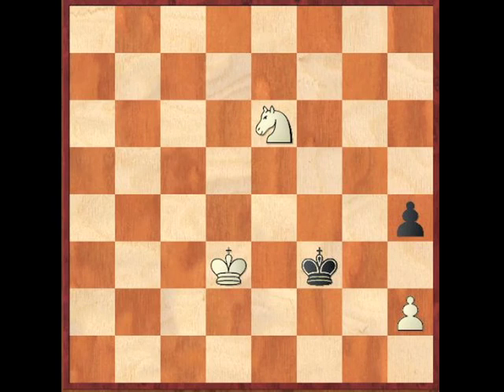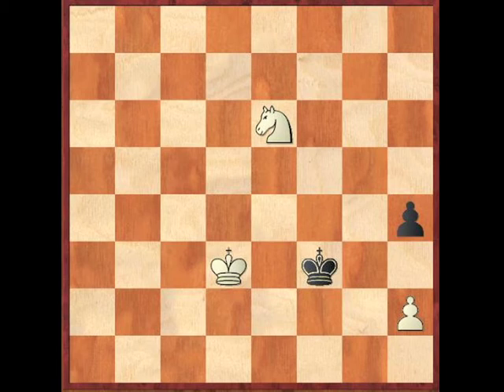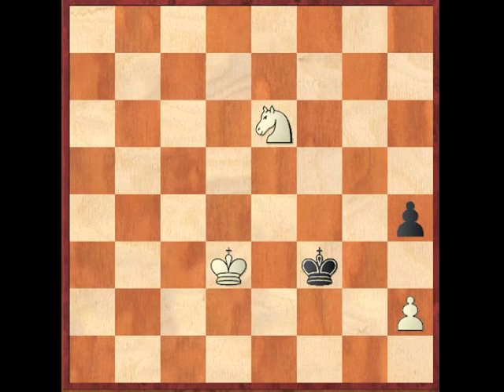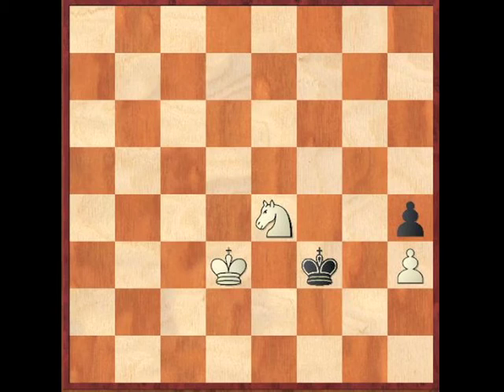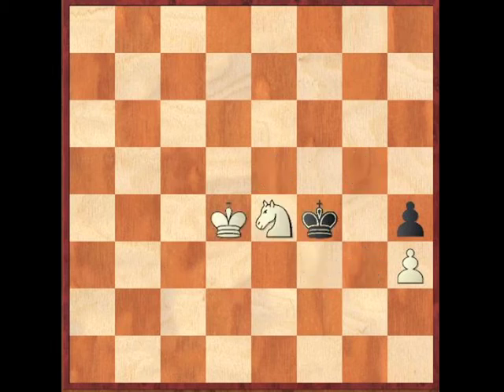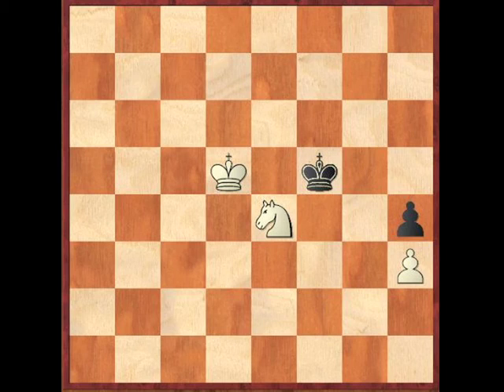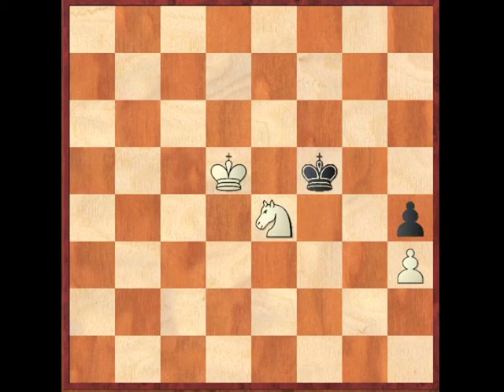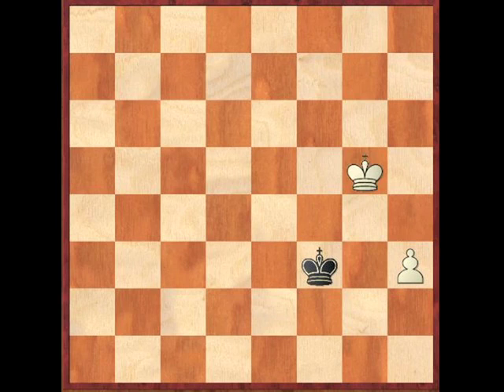Chess Beauty #96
A charming miniature by Kubbel (1914)